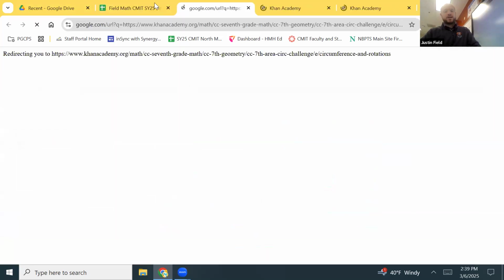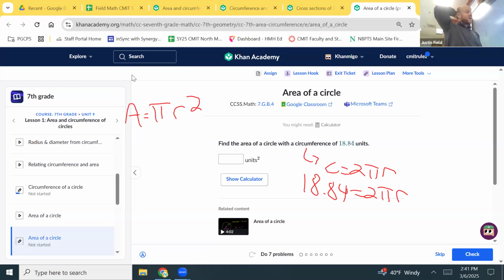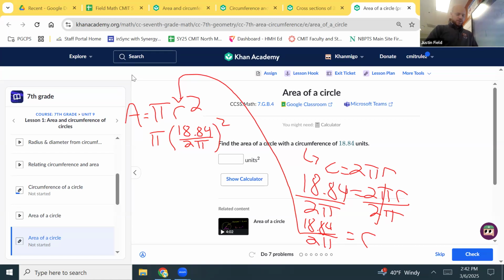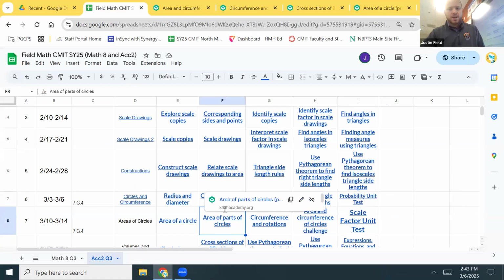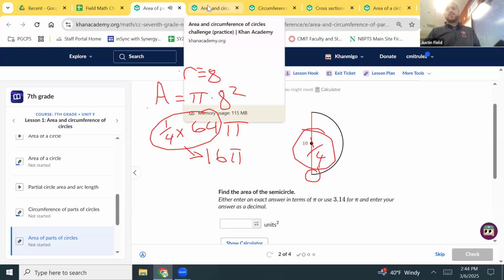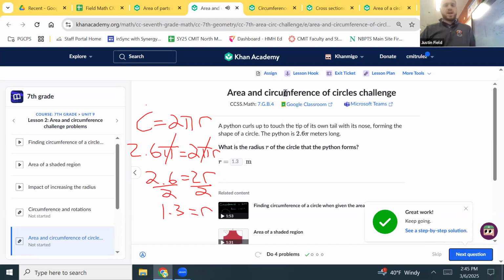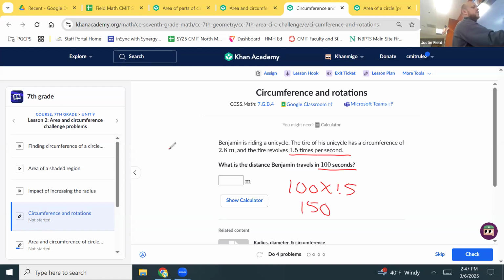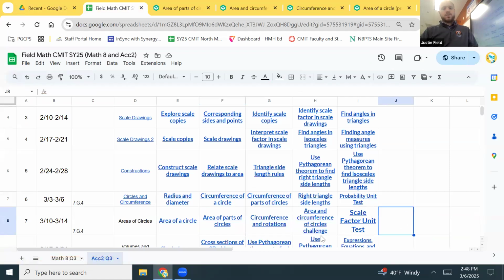Acc2 Area of Circles Assignments